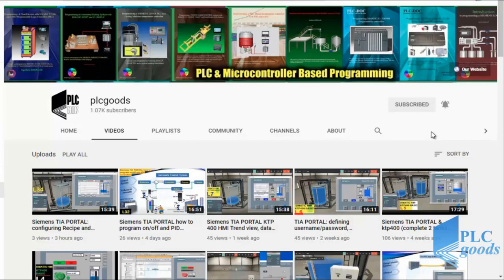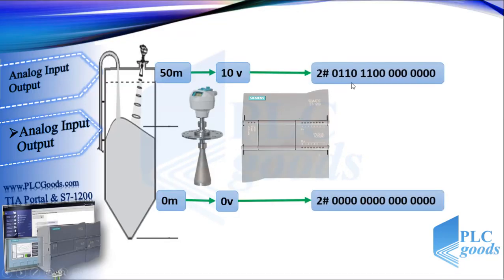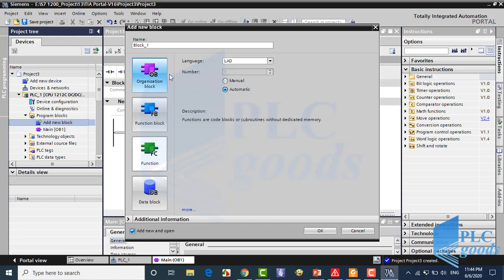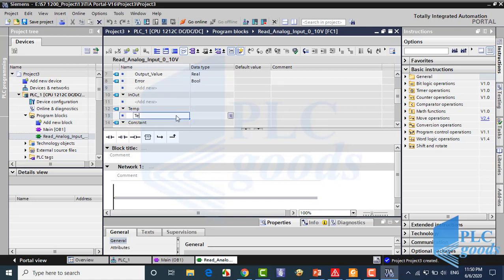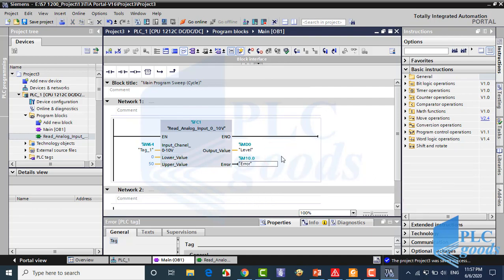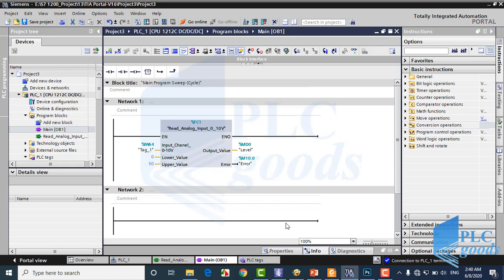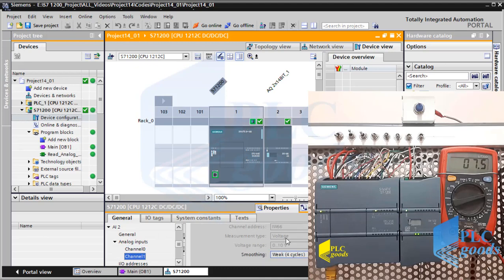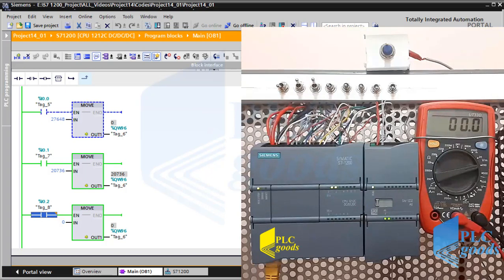How to use analog input/output signals / modules - siemens s7-1200 plc programming tutorial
💜this is a Siemens s7-1200 plc programming tutorial in which I show How to use analog input/output signals/modules and how to use analog input/output signals to control substance levels in a tank.

in this Siemens s7 analog input output tutorial, which is an analog input output programming example i investigate the analog output module. so this lesson is also a tutorial analog signal programming or analog input output signals or analog input output sample related to handling 0 to 10 analog signals
or programming analog devices or processing and scaling analog signals. The whole idea of the lesson is to write a function by which to measure the level of a substance by using plc analog input and signals using analog input4-20ma of an analog device. i generated the test program as a tia portal simple program using tia portal plc sim to measure output analog signal using a digital voltmeter. The lesson is good on these topics: how to use scale function, how to use scale instruction, how to write a function in plc and how to use out range instruction in plc.

1-Programming S7-1200 PLC with Siemens TIA Portal & Factory IO
4-Complete Delta PLC programming Course with ISPSoft & Factory IO